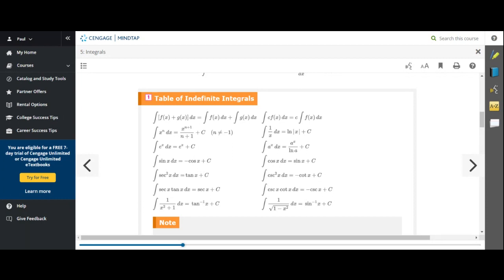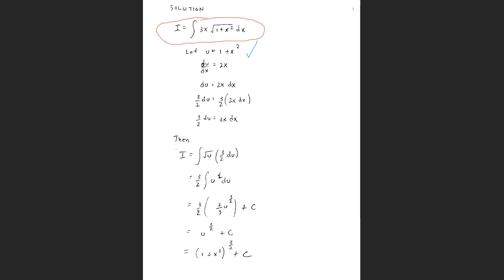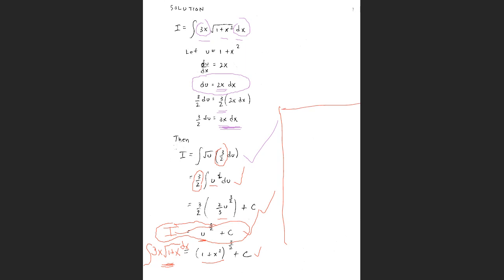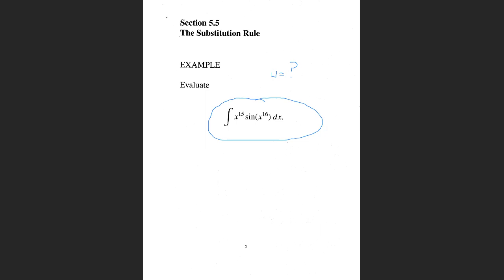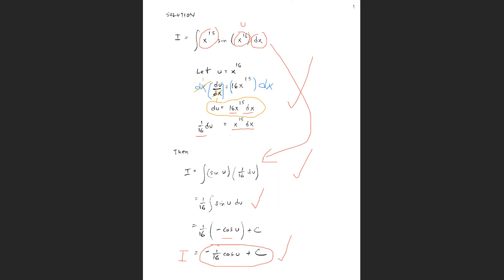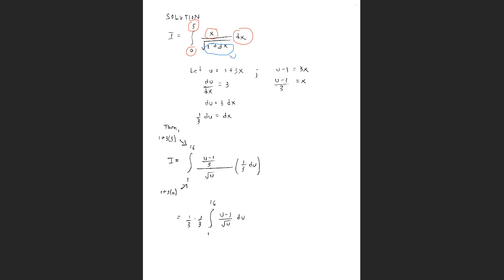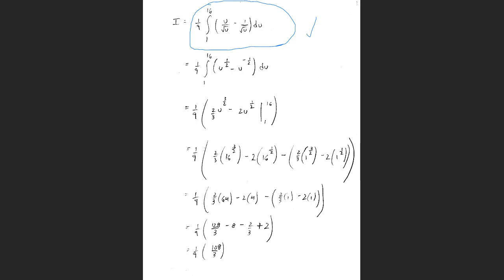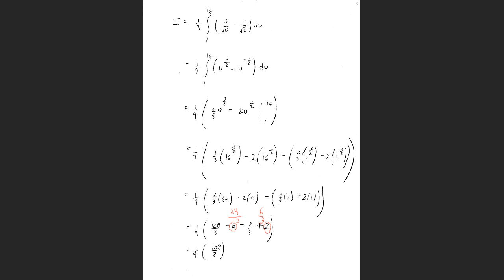MATH 182 CRN 40195 Section 5 5 Examples' Summer 2021